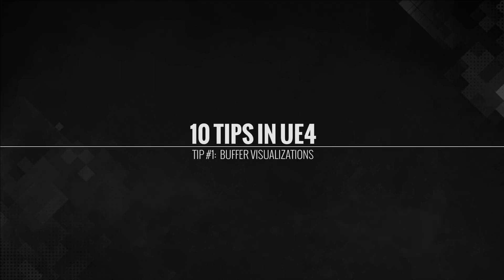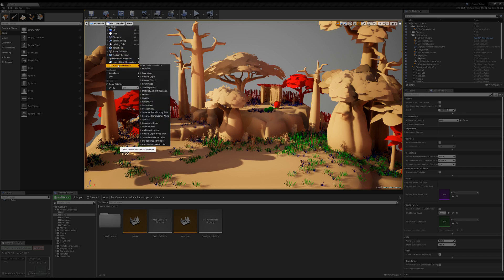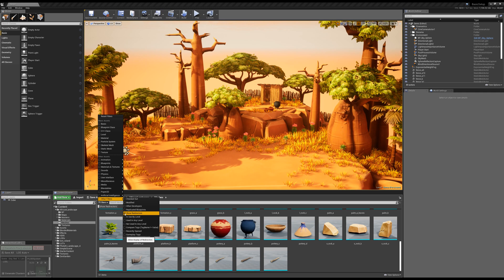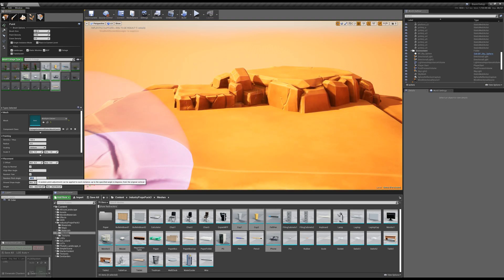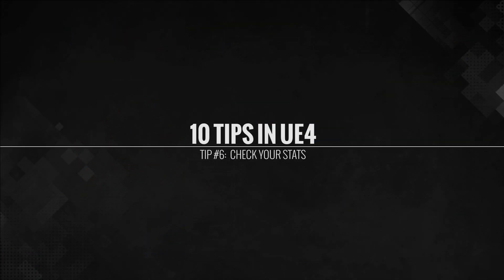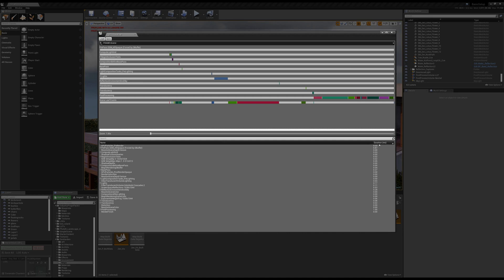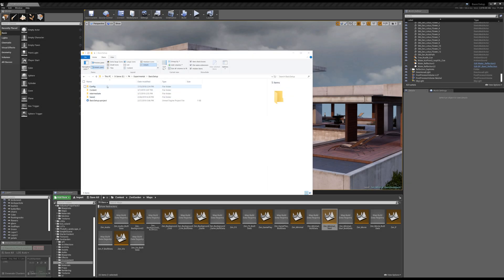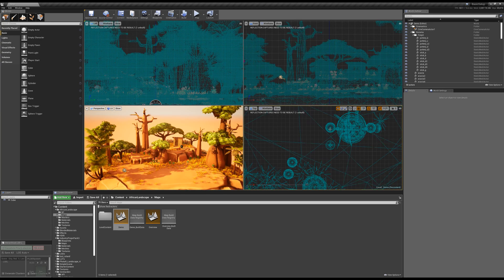Ten Tips For Better Workflow in UE4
In this video, we'll run through ten tips and tricks top help optimize your workflow, troubleshoot issues with projects, and improve your general knowledge of the Unreal Engine 4 Editor.

00:00 - Intro
00:08 - Buffer Visualizations
00:52 - Sneaky Rollups (click the little triangle/carrot)
01:19 - Show Redirectors
01:44 - Using the Foliage Tool for Clutter
02:16 - UE4 Launcher “Learn” Tab
02:45 - Check your Stats
03:12 - CTRL + Shift + , (comma)
03:32 - Disable Unused Plugins for Smaller Package Builds
03:58 - Sending Projects to Other People
04:07 - Working in a Quaded View
04:25 - Bonus! ( r.forceLOD 0 )

Suggestions?